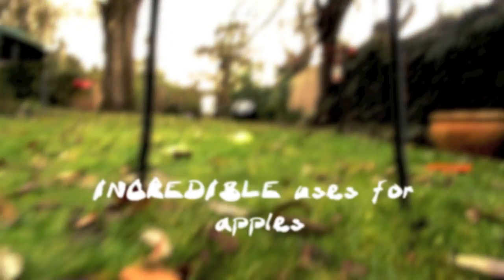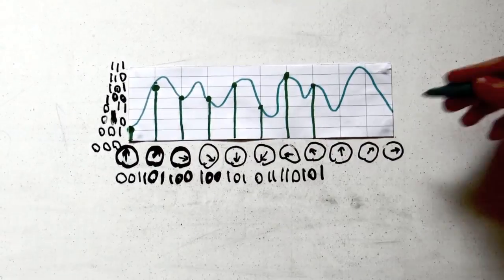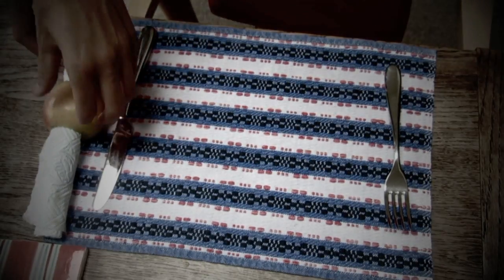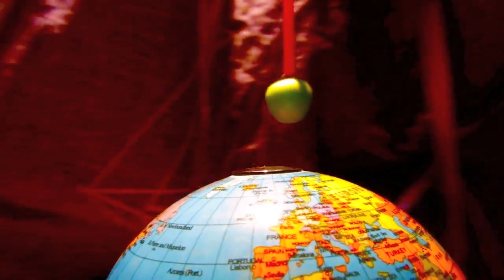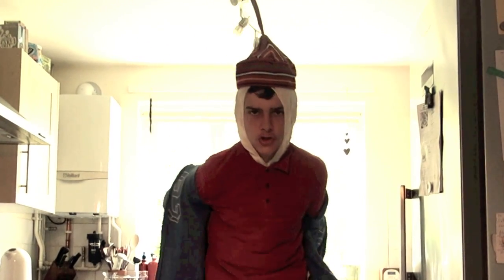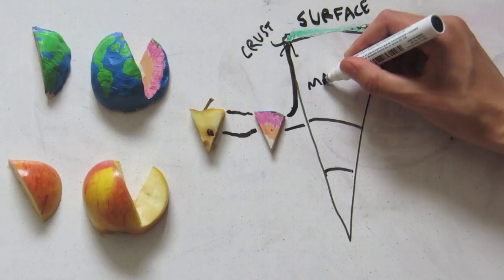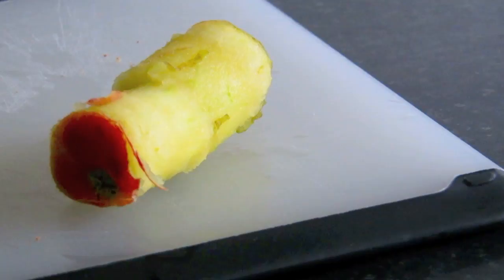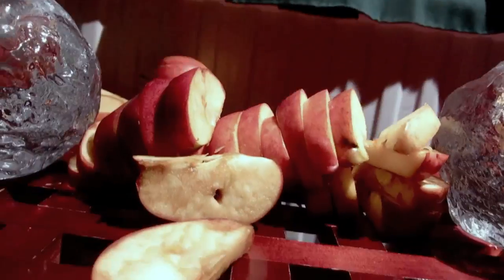INCREDIBLE uses for apples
A lot of joy is concealed within the simplest things. Share it.

A stop-motion adventure about two characters that create a video about the physics of apples.